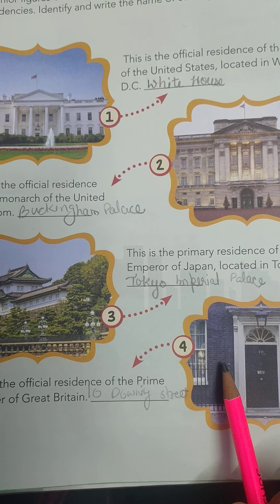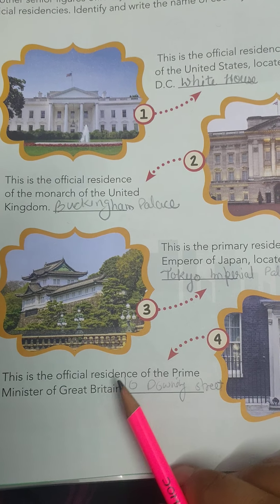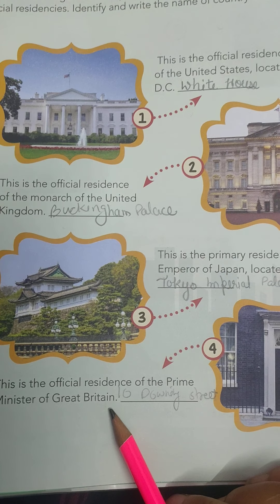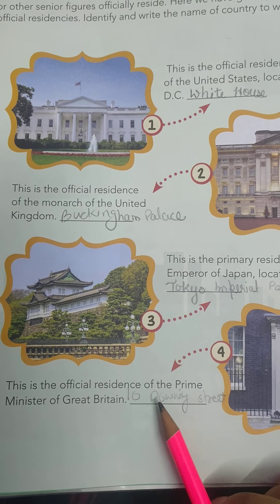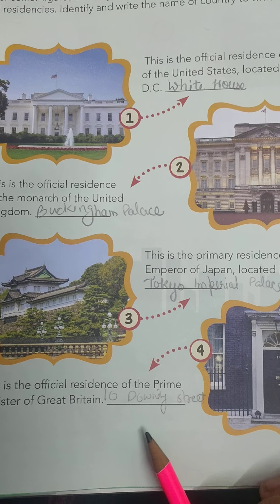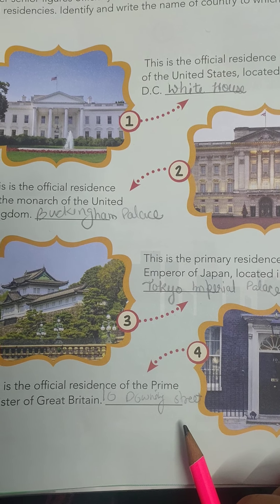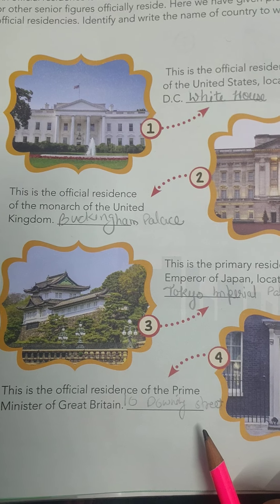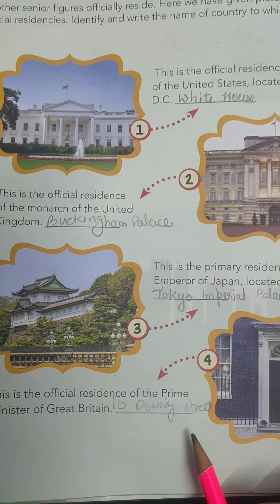Class V, GK , Chapter 2(Official Residences of the World)